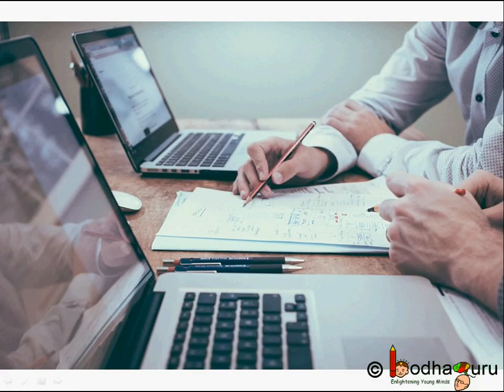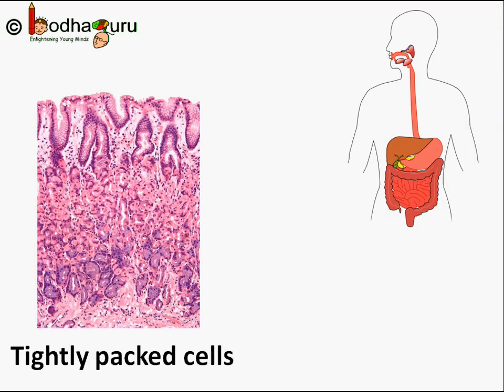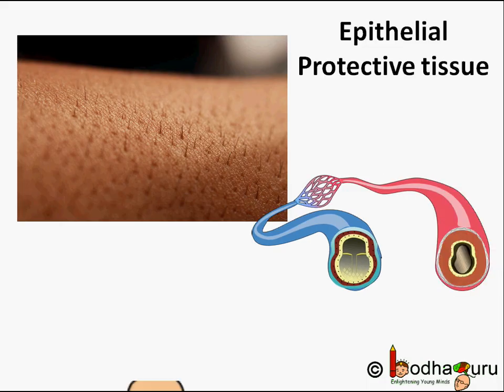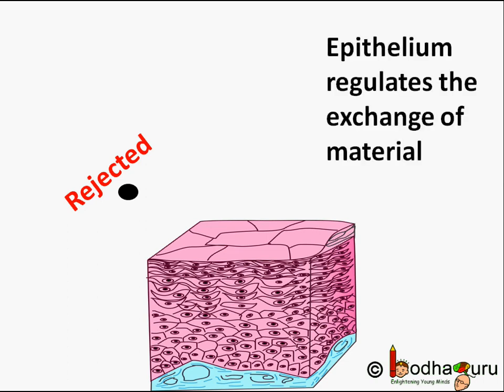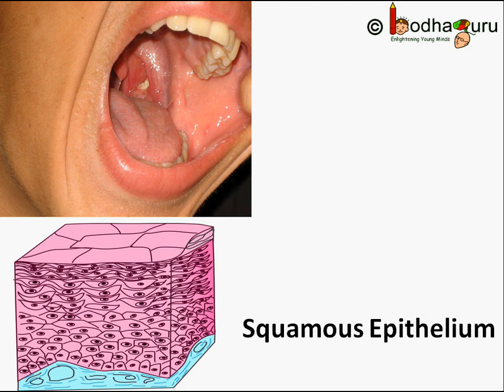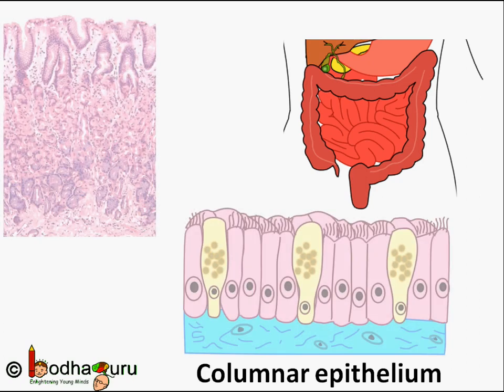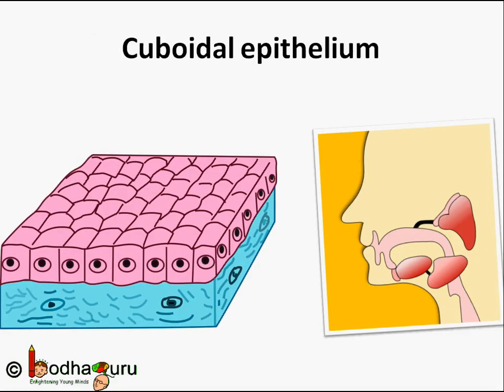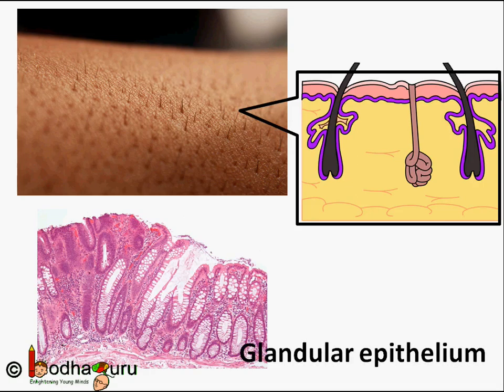Science – Animal Tissue: Epithelial Tissue – Tissues Part 5 – English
The video is part 5 of Tissue series. It explains about different types of epithelial tissue and their structure, function, location etc.
Our skin and every protective layer over organs are made of epithelial tissue. But, there are different types of epithelial tissues with different types of cells.

Team BodhaGuru